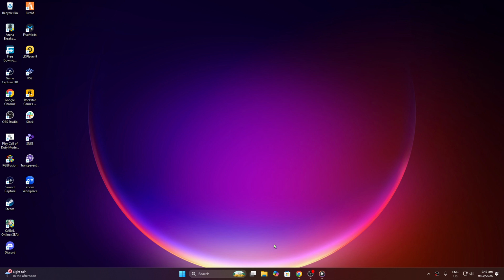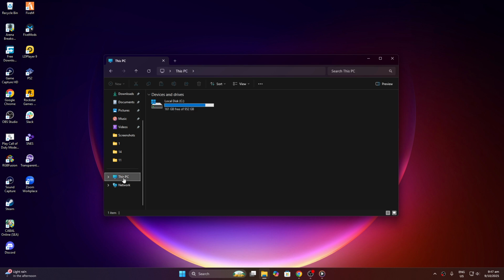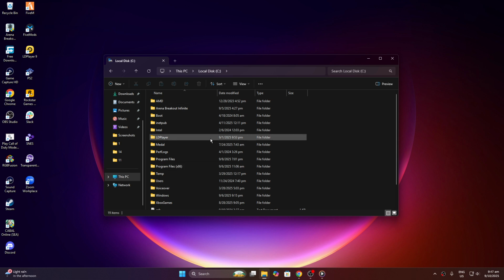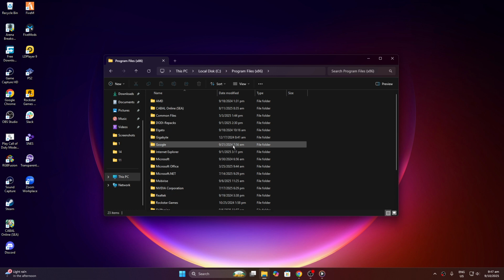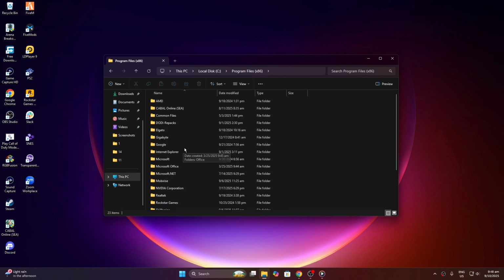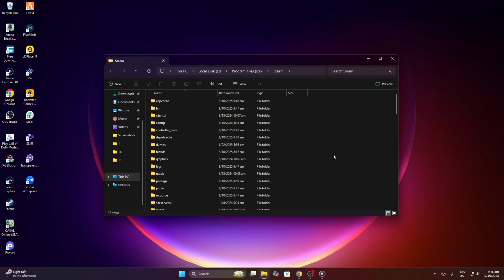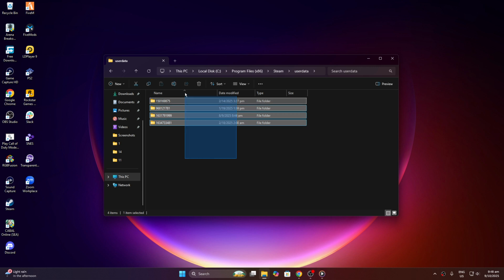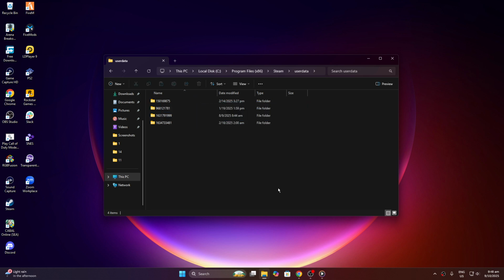How To Find Save Files on Steam PC 2025 Full Guide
Wondering where your Steam save files are located? 🎮💾 In this 2025 full guide, we’ll show you step by step how to find save files on Steam PC. Whether you need backups, want to transfer progress, or fix an issue, this tutorial makes it simple for beginners and advanced users alike.

🔎 In this video, you’ll learn:

How to locate Steam game save files on Windows PC

Where Steam Cloud saves are stored

The difference between local saves and cloud saves

How to back up or transfer save files safely

Troubleshooting tips if your save files are missing

By the end of this guide, you’ll know exactly how to find, manage, and back up Steam save files in 2025.